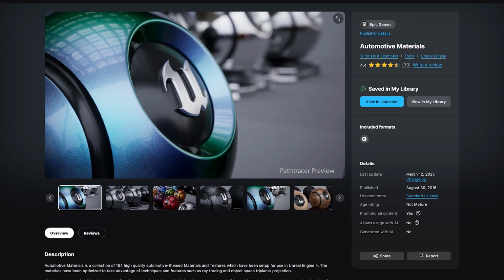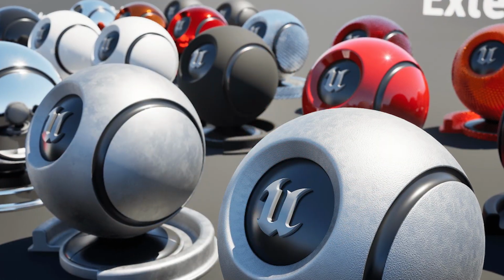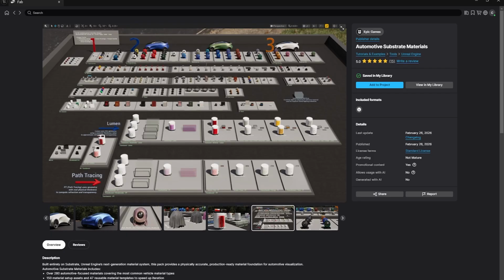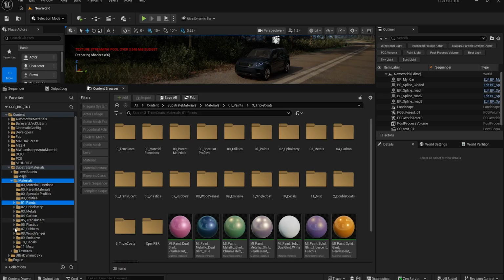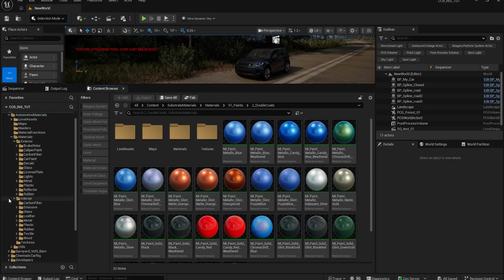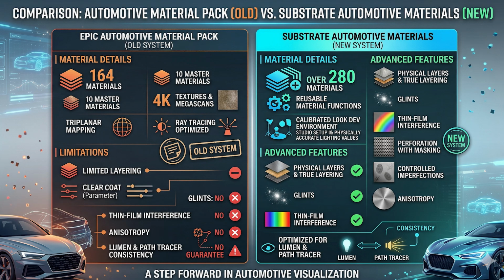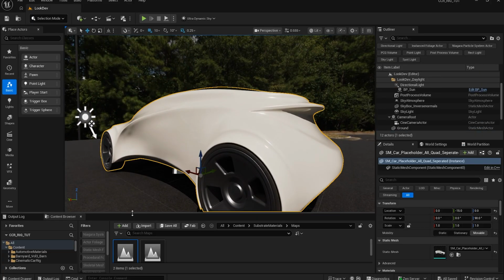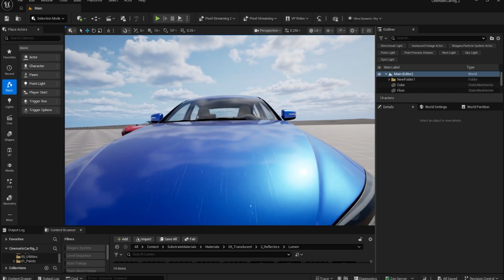Materials That Sell Cars 2.0 | Substrate in UE 5.7.3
Epic just dropped a brand new, free material pack for automotive visualization – Automotive Substrate Materials. 280+ materials built from scratch on Substrate, Unreal Engine's next-gen material system in UE 5.7.3. This is a full update to my previous tutorial on the old Automotive Materials Pack.

In this video I walk you through the entire setup step by step – how to prepare your project, enable Substrate with Adaptive GBuffer, and start applying materials to your car. Single-, dual-, and triple-coat paints, lab-measured metals, glass, leather, plastics, and emissive lighting elements with physically accurate luminance values.
I also compare the old pack (164 materials, Default Lit) with the new one (280+ materials, Substrate) – and explain why the upgrade is a no-brainer.

🎯 WHAT YOU'LL LEARN:
→ What Substrate is and why it changes everything
→ How to enable Adaptive GBuffer (critical step!)
→ How to use the new Automotive Substrate Materials pack
→ Old pack vs new pack – what's different and why it matters
→ Physical paint layers vs legacy shading system
→ Pro tips: look dev map, Blueprint metal lookup, imperfections